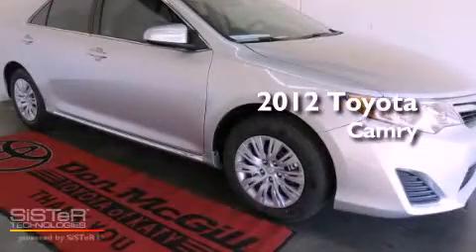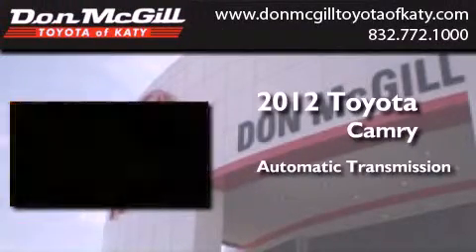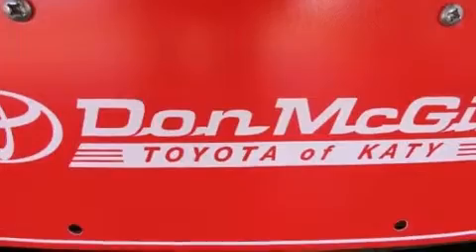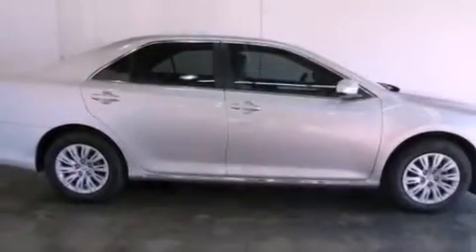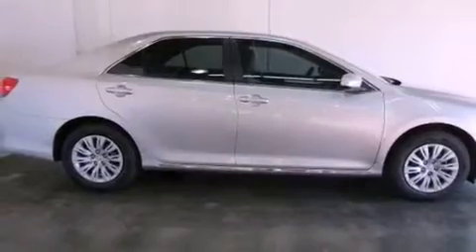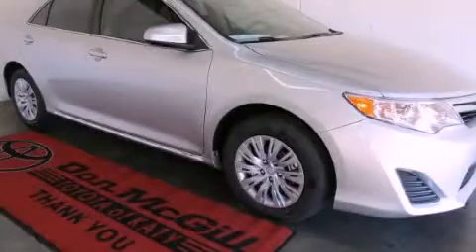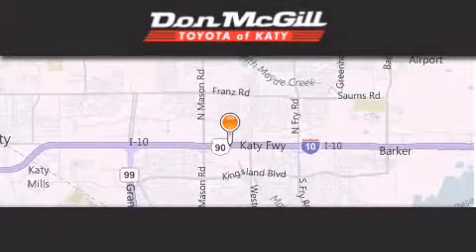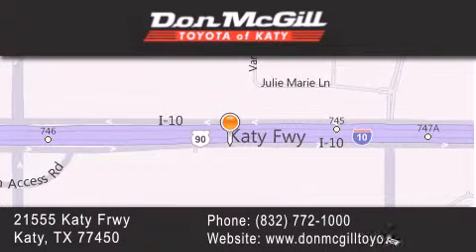2012 Toyota Camry Katy TX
Year : 2012
 Make : Toyota
 Model : Camry
 Engine : 4 Cyl.
 Trans . : Automatic
 Exterior : Classic Silver Metallic

 Interior : Ash
 Stock : K34884

 2012 Katy TX